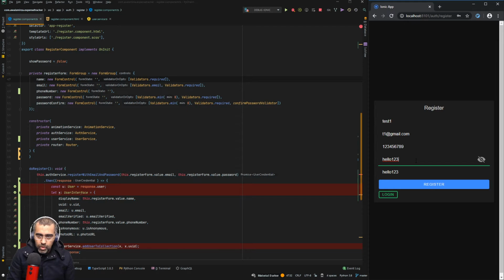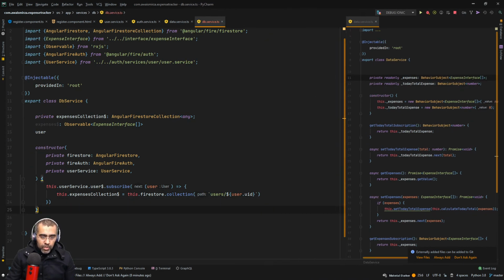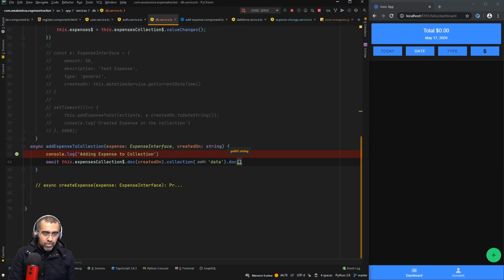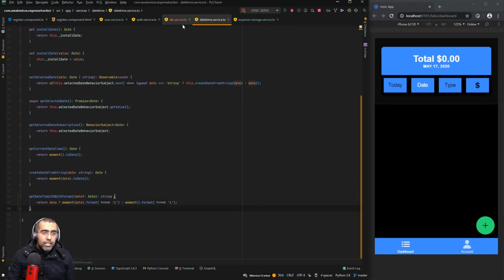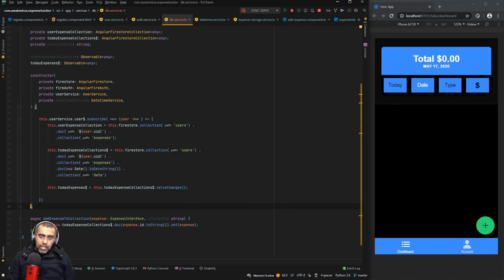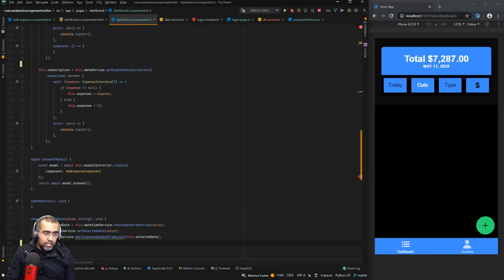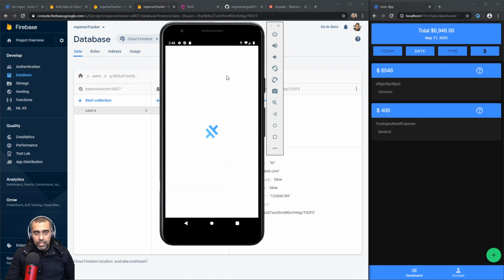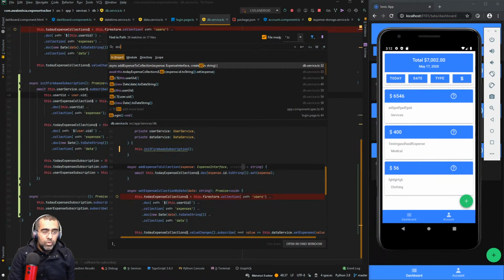Mobile App Development - Ionic framework 5 and Capacitor - Live 20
In This Video we will add User Authentication System with Firebase.